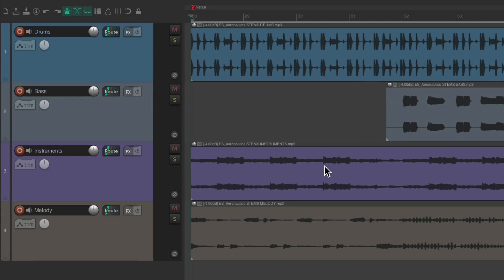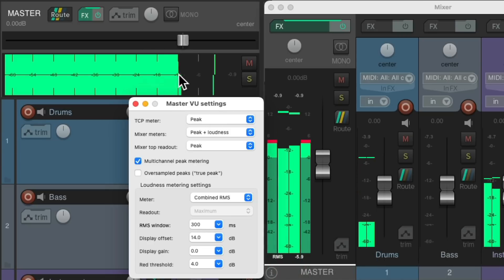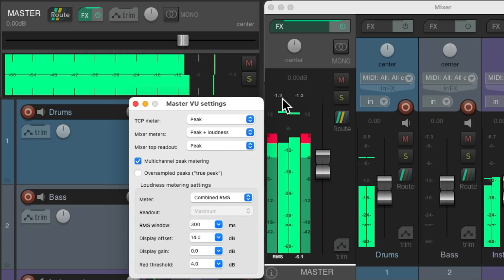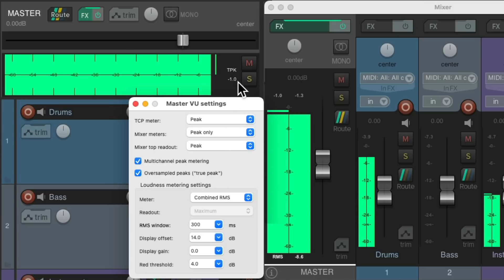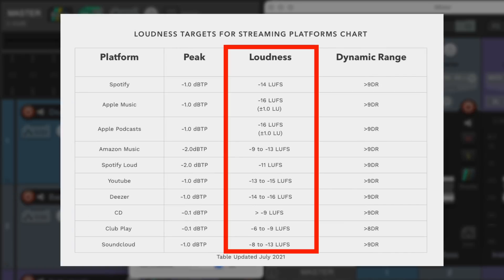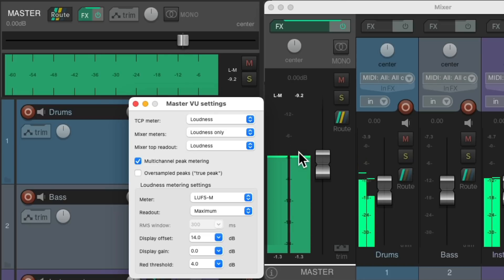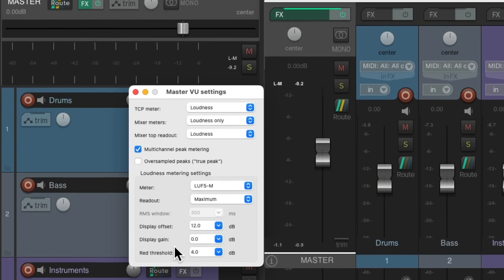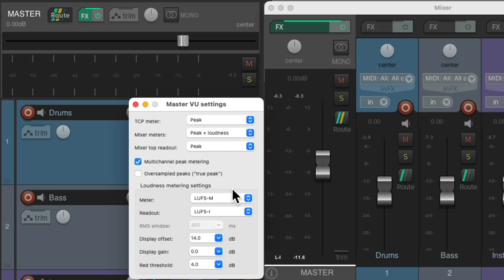Master VU Settings in REAPER